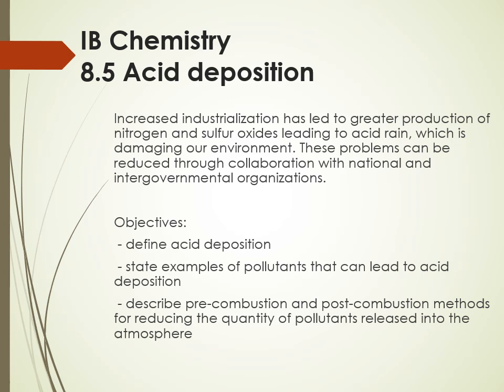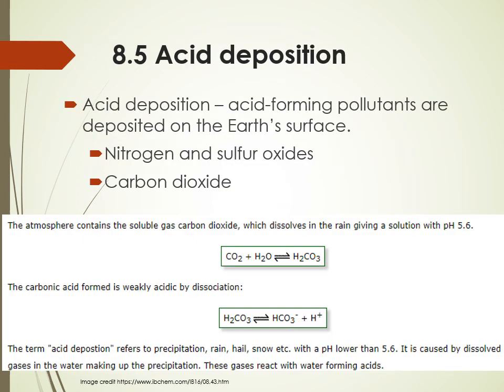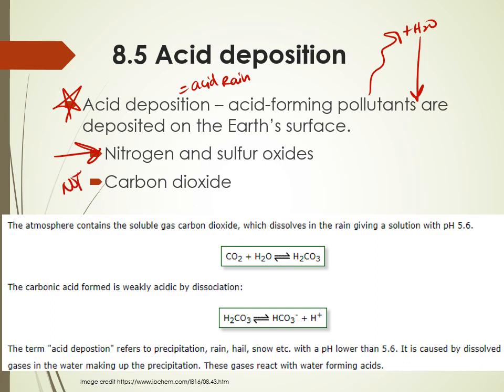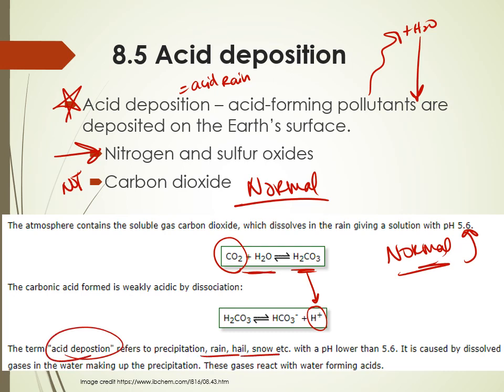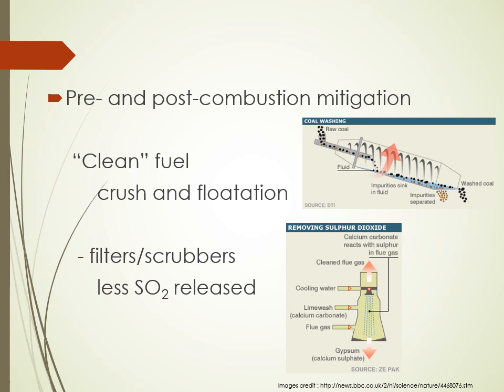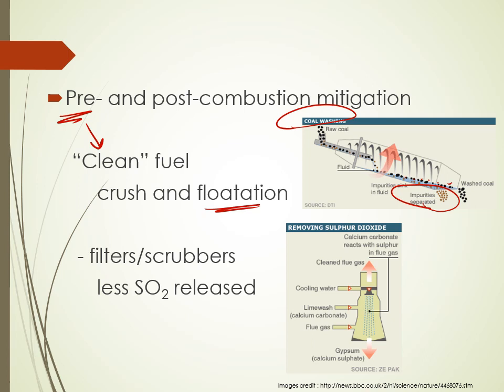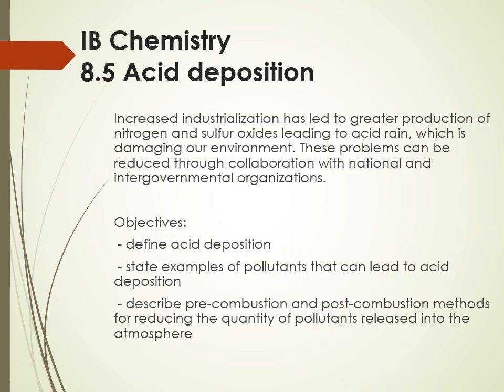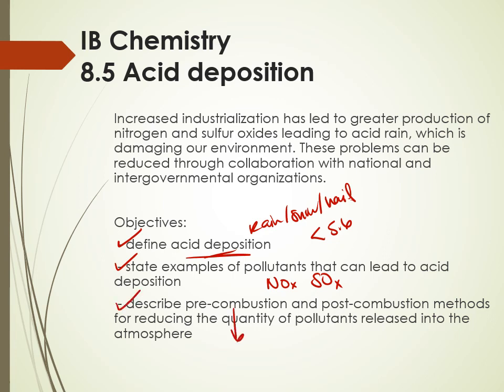IB Chemistry Topic 8.5 Acid Deposition